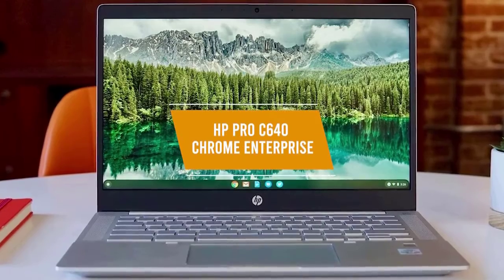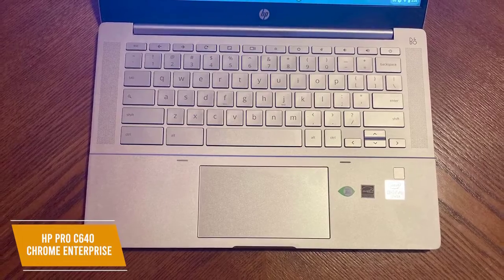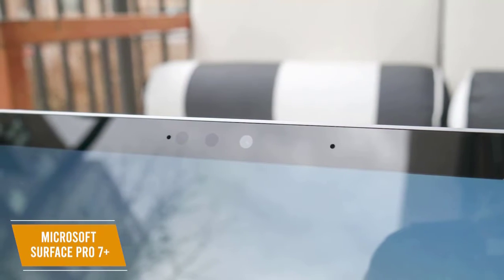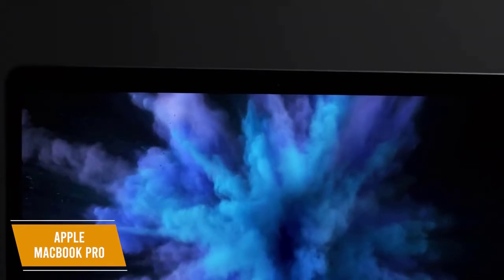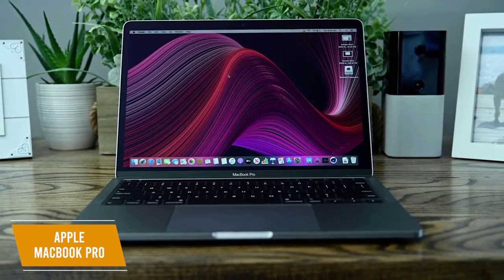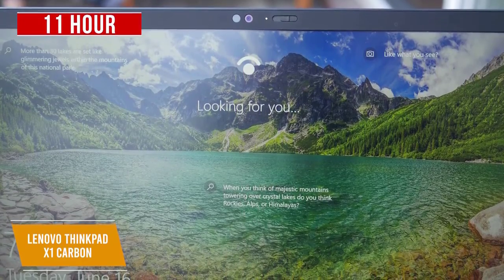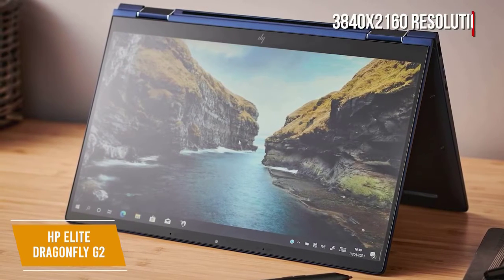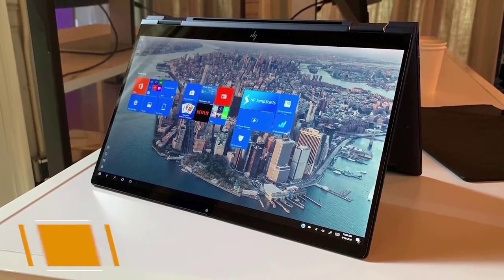✅ 2021 Review Lenovo ThinkPad X1 Carbon | Top 5 Best Business Laptops 2021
► Links to Best Business Laptops 2021 we listed in this video:

► 5 - HP Pro C640 Chrome Enterprise
► 4 - Microsoft Surface Pro 7+
► 3 - Apple MacBook Pro (13-inch, M1)
► 2 - Lenovo ThinkPad X1 Carbon
► 1 - HP Elite Dragonfly G2 - N/A